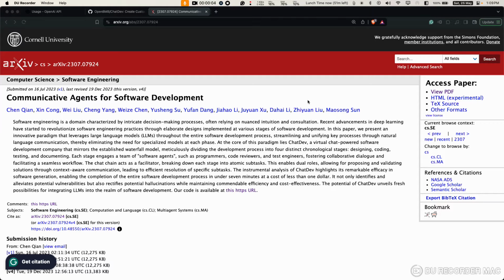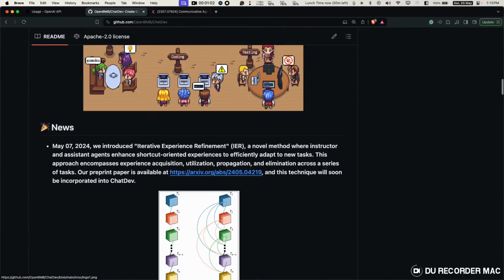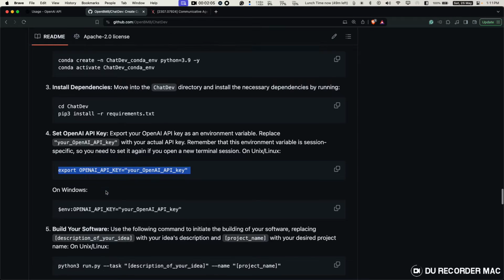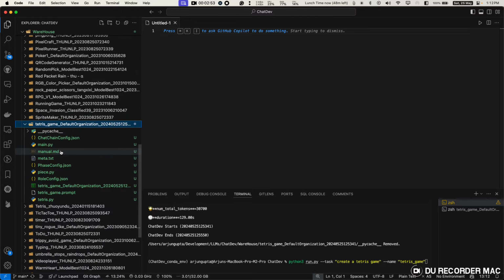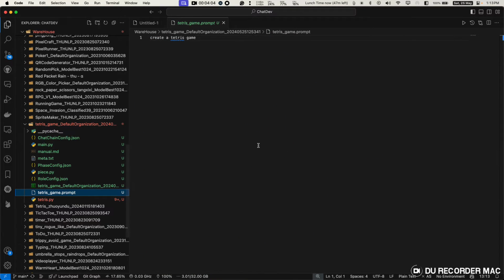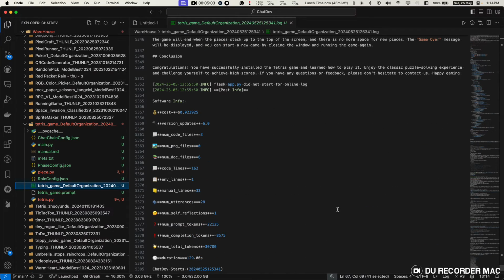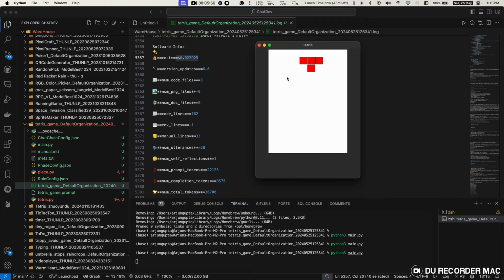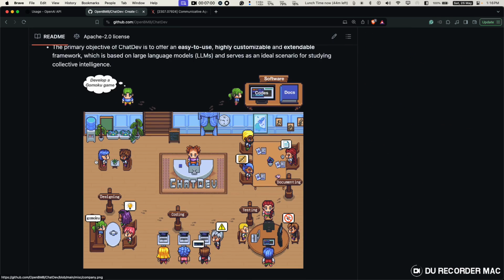ChatDev | Communicative Agents for Software Development | 25th May 2024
Create Customized Software using Natural Language Idea (through LLM-powered Multi-Agent Collaboration)